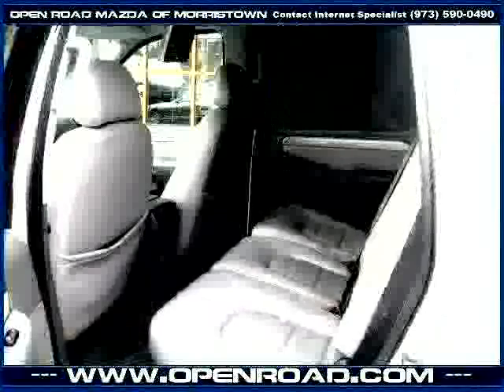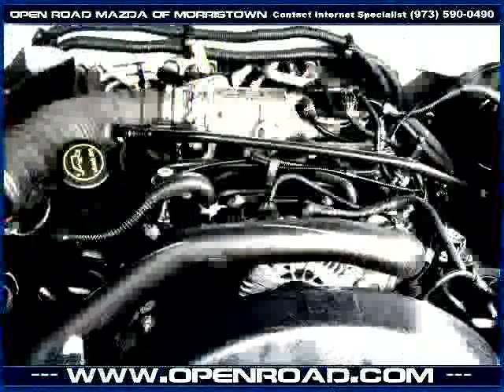used Ford Explorer 2004 located in at Open Road Mazda of Morristown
This used Ford Explorer  2004 is located in  and is offered by Open Road Mazda of Morristown and can be compared to any used Ford Explorer :